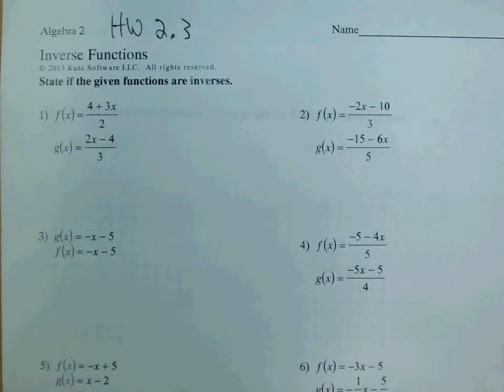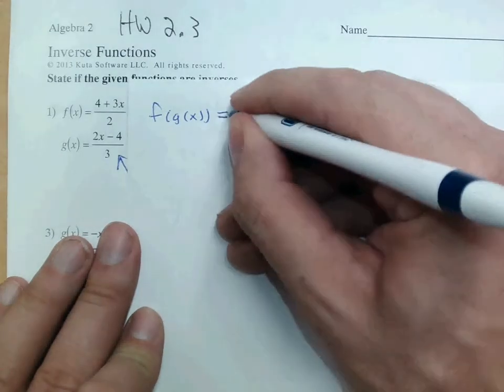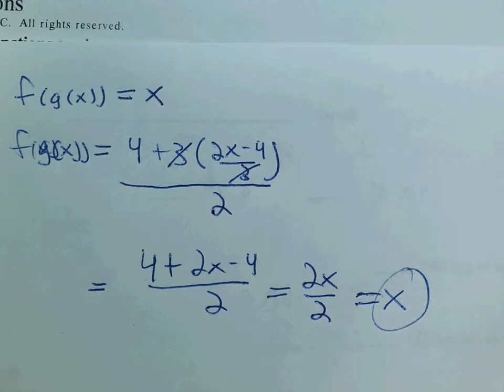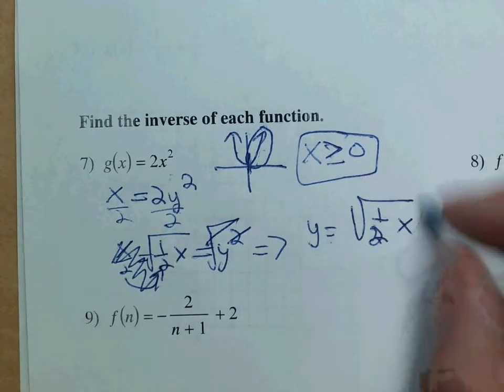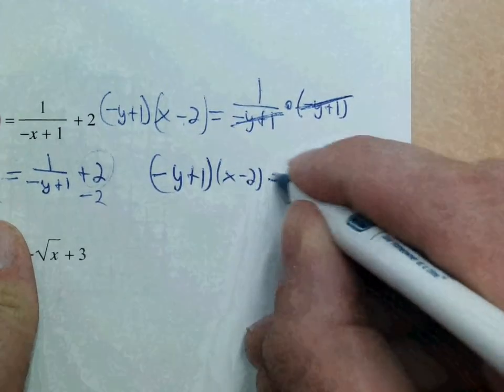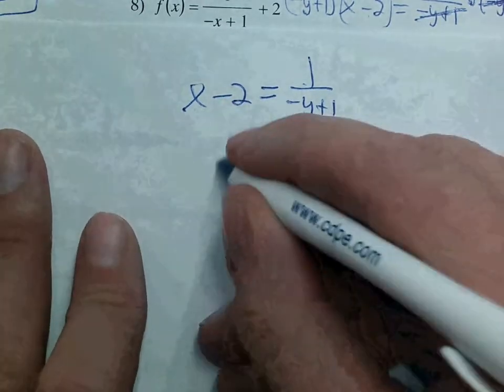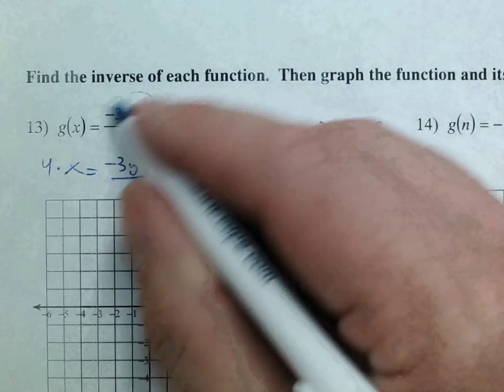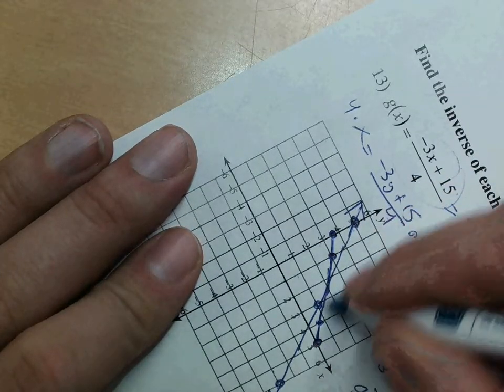Alg 2 HW 2.3 Inverse Functions #1, 7, 8, and 13